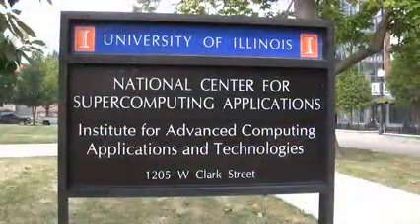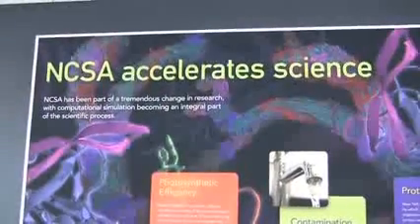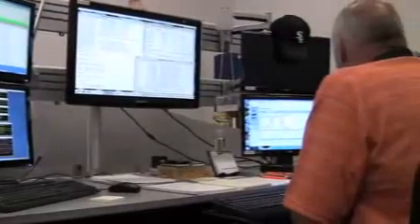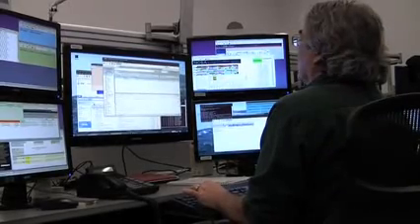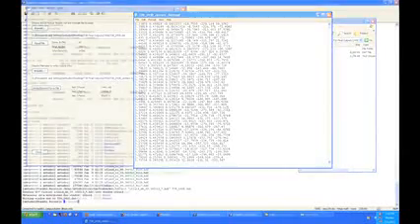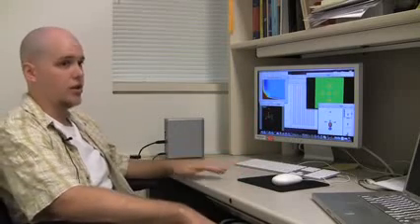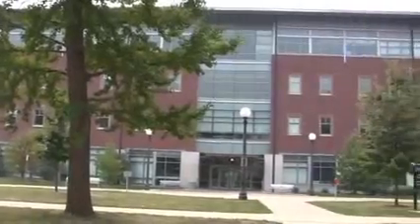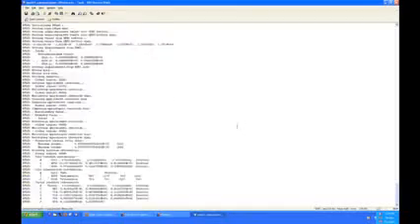How to use a supercomputer